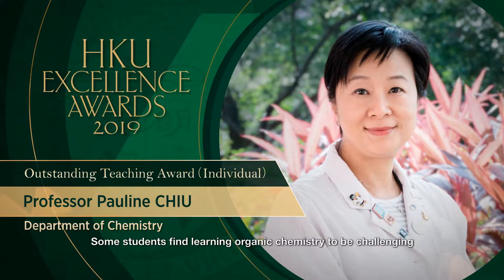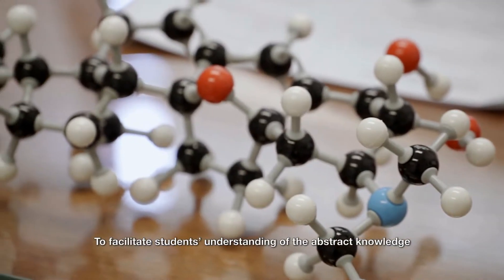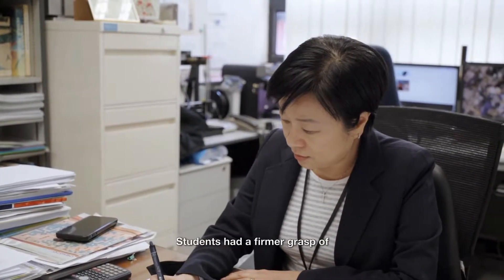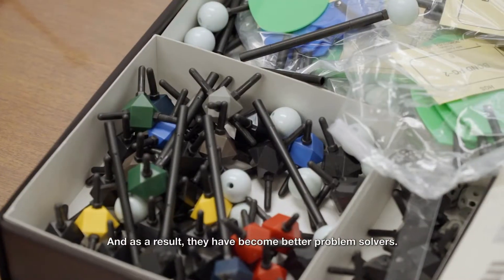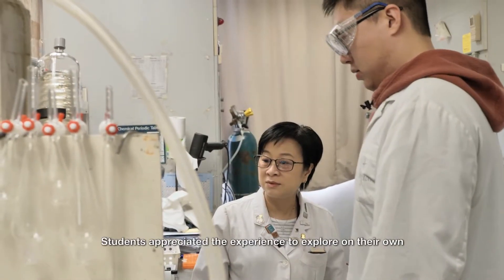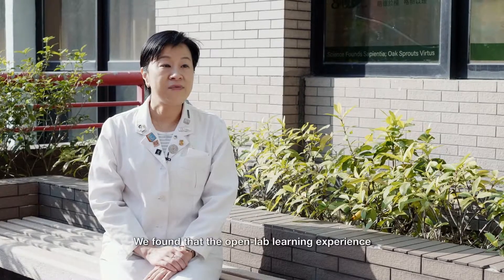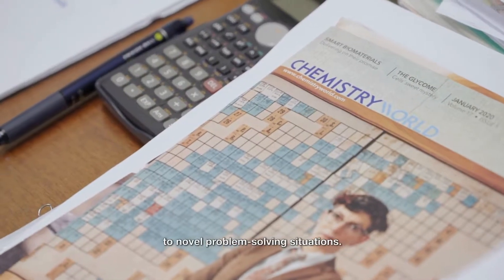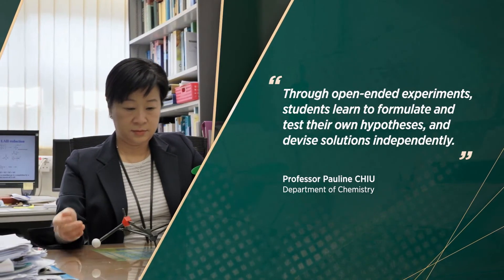Outstanding Teaching Award 2019 － Professor Pauline Chiu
Some people find learning organic chemistry to be challenging, simply because the molecules are not visible to naked eye. To facilitate students’ understanding of the abstract knowledge, Professor Pauline CHIU from the Department of Chemistry and also the awardee of the University Outstanding Teaching Award 2019, introduced a range of blended-learning activities to train students to visualise molecules and molecular events. Let’s hear more about her education vision.